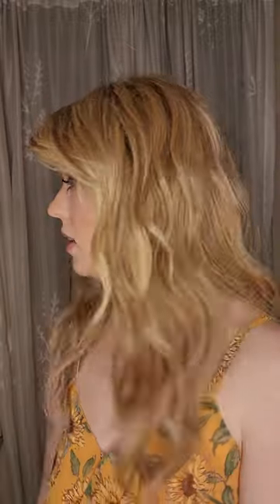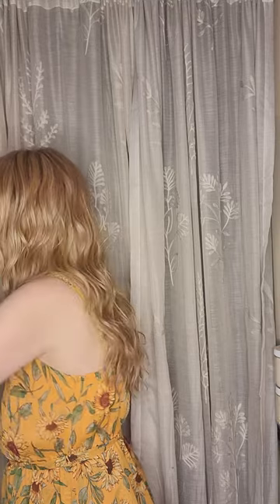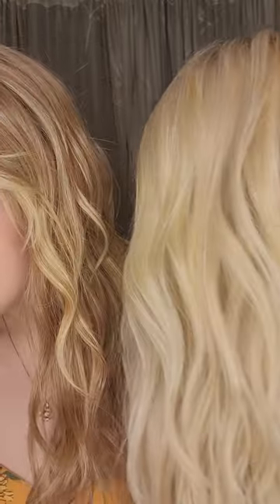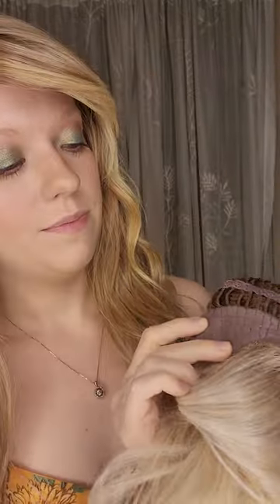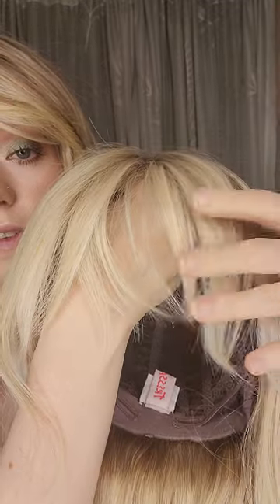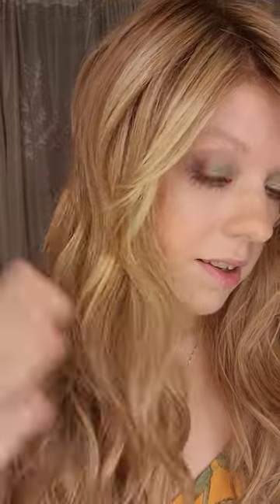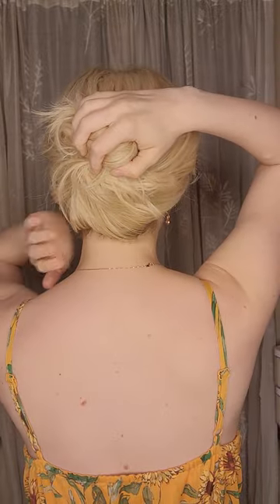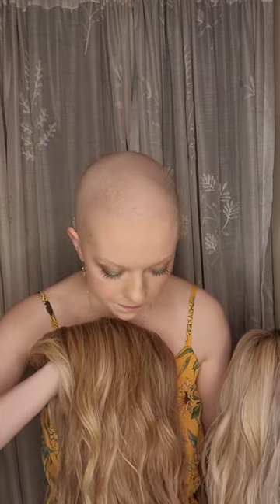Wig Review! Tressallure California Beach Waves in 14/26/R10, 24/102/R12, 613/1001/R18, and 10/130R!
Wig Care Products:
Tressallure Wig Wax
Tressallure Cool Flow Dual Styler 2-in-1 Curing and Straightening Iron
Tressallure Dual Leave-In Conditioner
Tressallure Dry Spray Shampoo
Estetica Designs Sea Salt Spray
Wig Closet Hangers/Wig Drying Hanger
Continuous Spray Bottle
Tangle Tamer Hair Brush
Jon Renau Synthenic 4 Piece Wig Care Set (Shampoo,Conditioner,Detangling Spray,Wide Tooth Comb)

Instagrams:
Wigs:

I hope you have found this video helpful and informative!